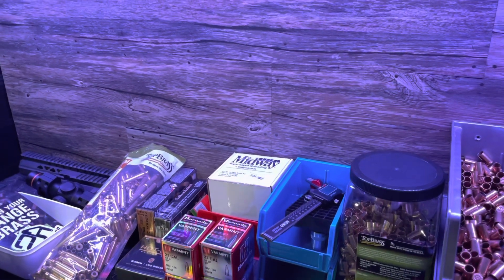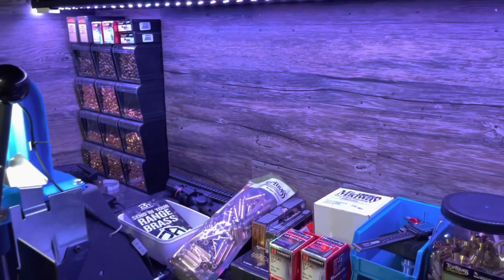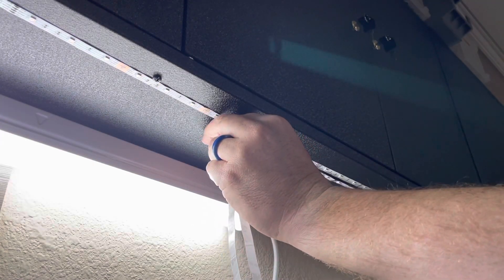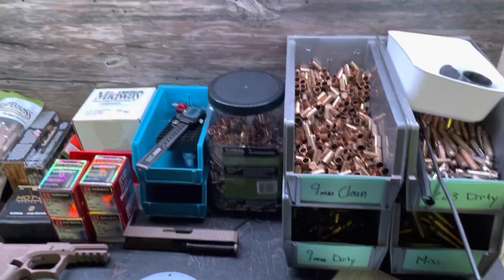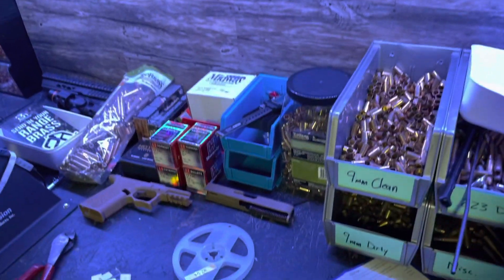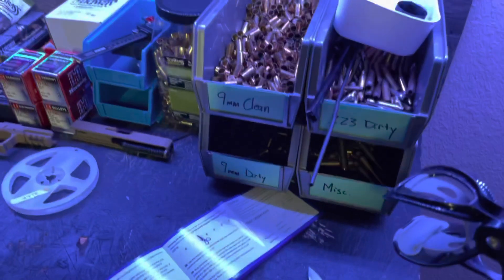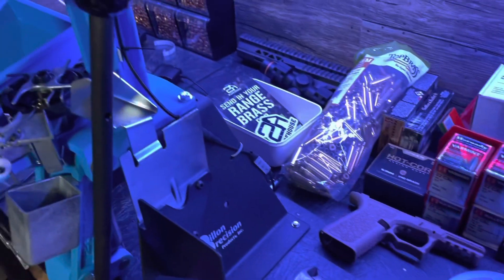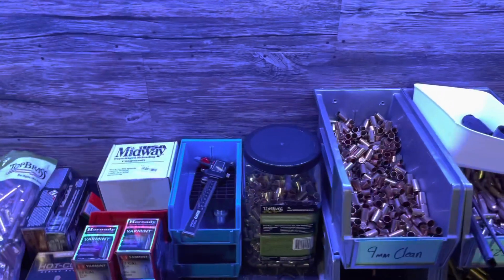Wyze LED Strip Lights on the Reloading Bench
Now my lights can match my soul. Dillon Blue.